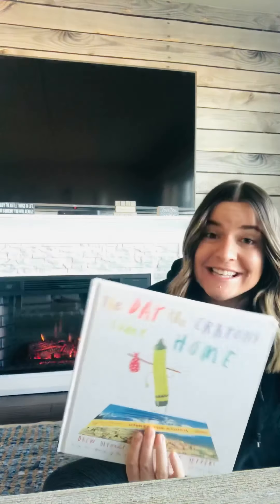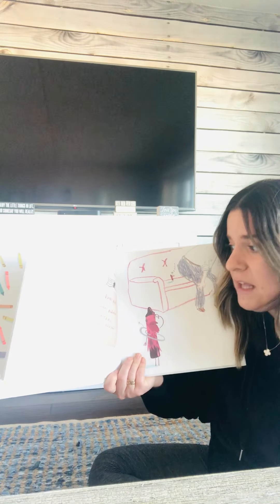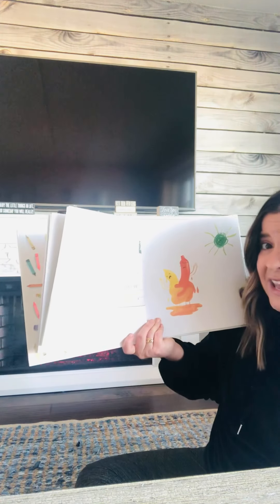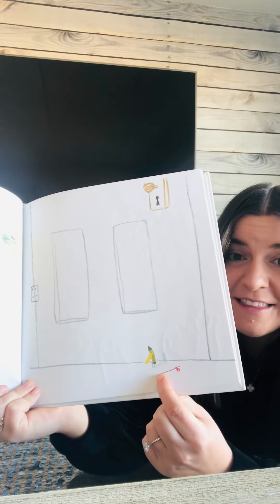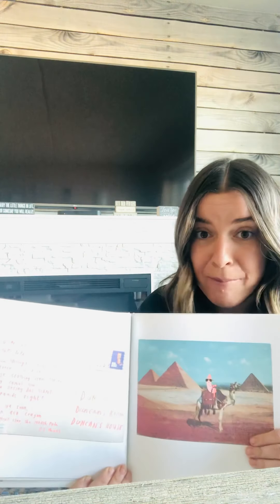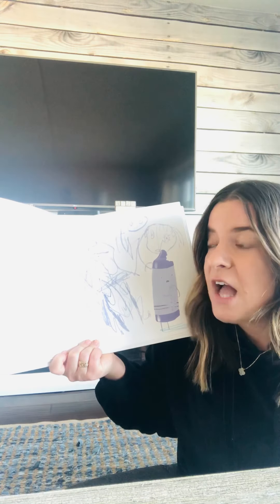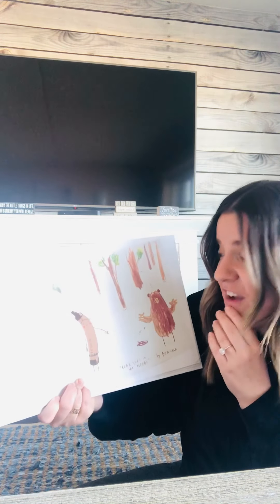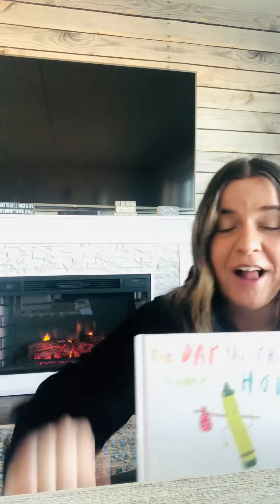Read Aloud: The Day the Crayons Came Home